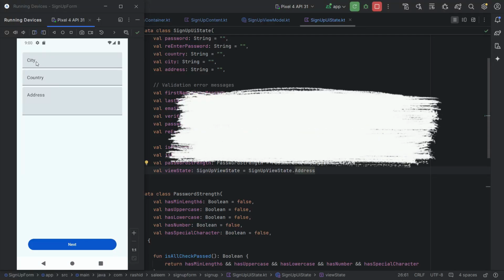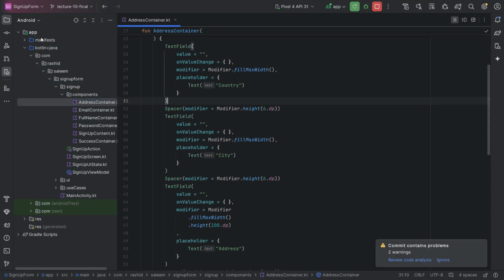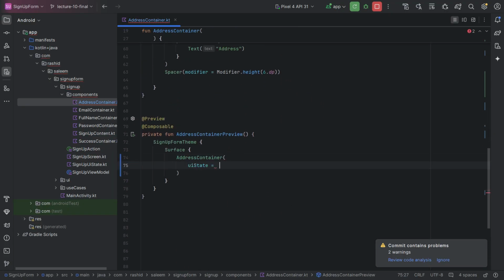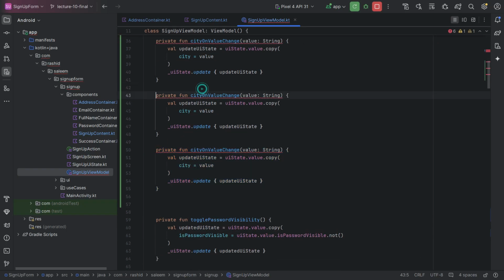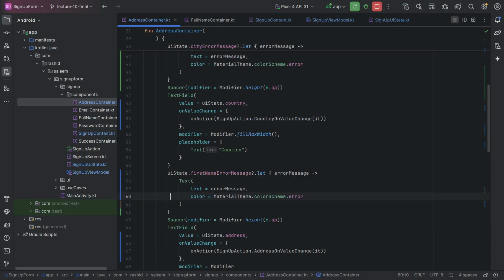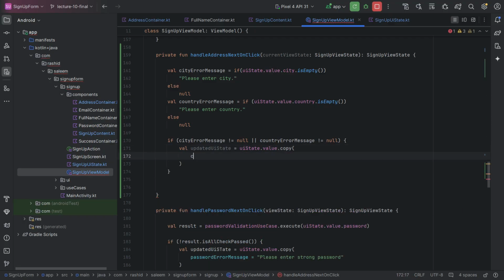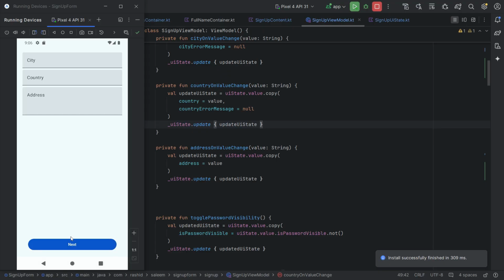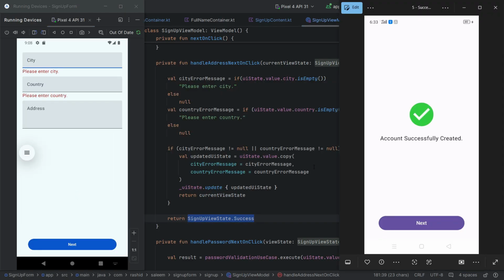SignUp-10 - AddressContainer Validation Logic | SignUp Form | MVVM | Compose | Android Rashid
- How to avoid repeated code for Android Compose forms ?
- How to maintain consistent UI across different screens?

Timecodes / Checkpoints

00:00 - In this Video
00:55 - Introduction
02:00 - Fields OnValueChange Actions
05:50 - Validation Error Messages
09:00 - Improve Error Messages logic
09:50 - Summary